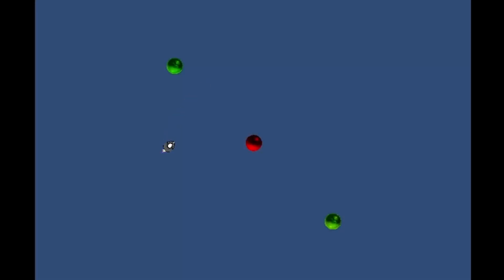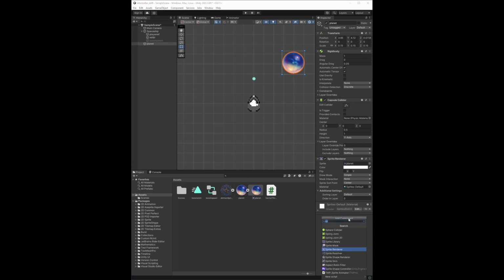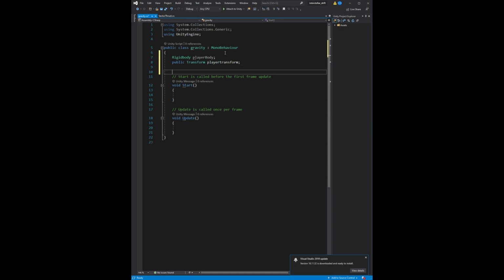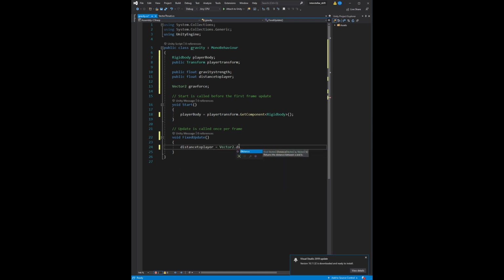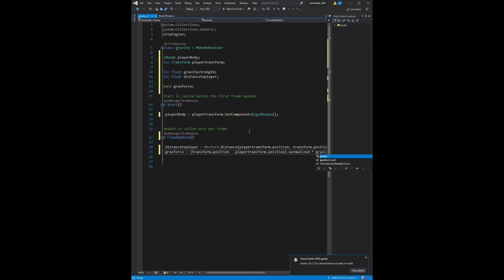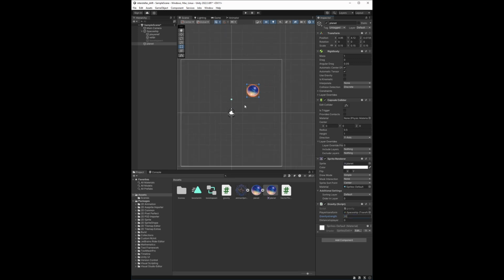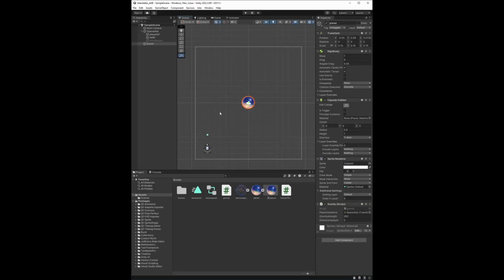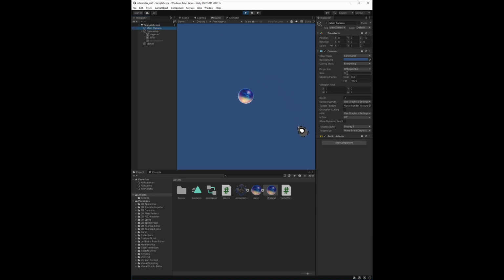Unity Beginners Tutorial 3 - Solar Jetman in Unity, Planet Gravity, Negative Gravity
Part 3 in a small beginners tutorial series in Unity game development. Player - Planet gravity interactions, interactions with multiple planets and negative gravity are showcased.